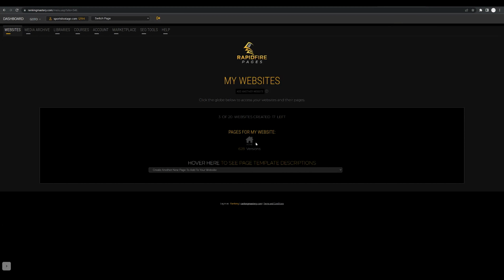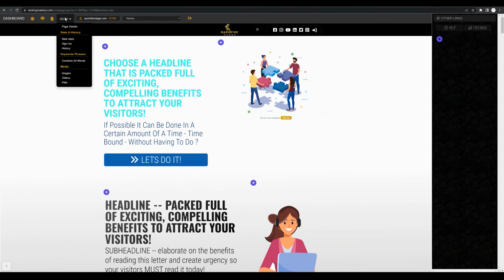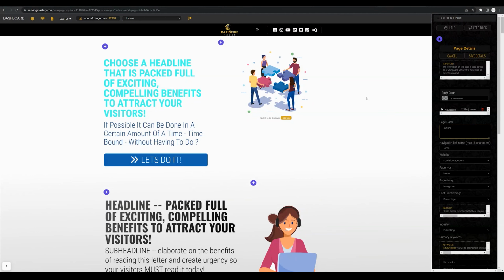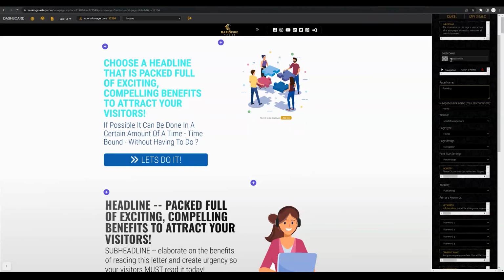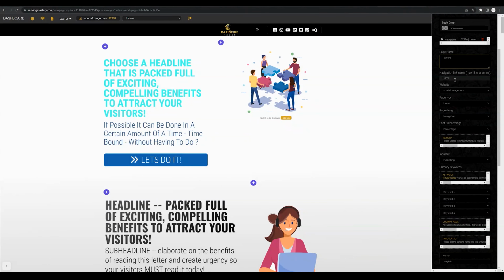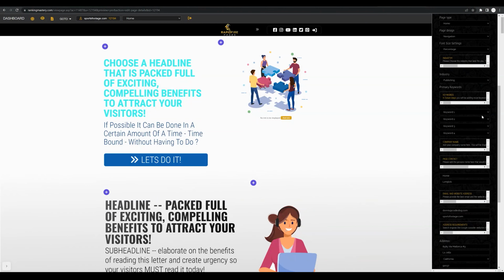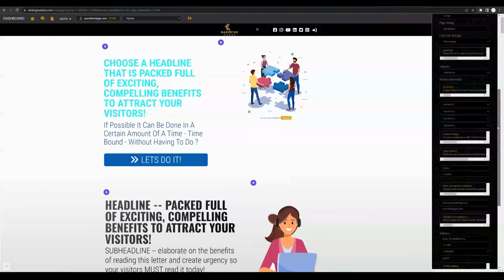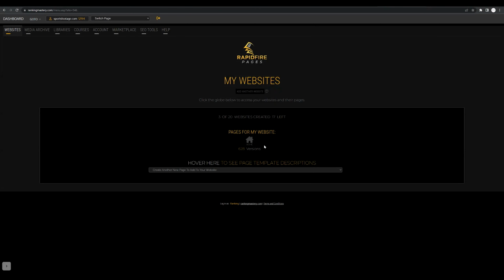How To Customize Page Details (RapidFire Pages Tutorial 2022)